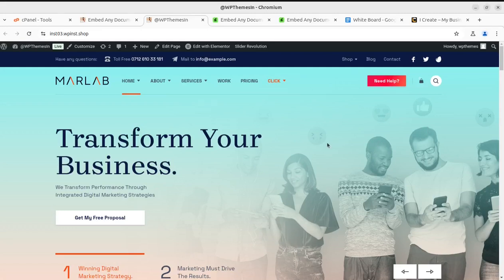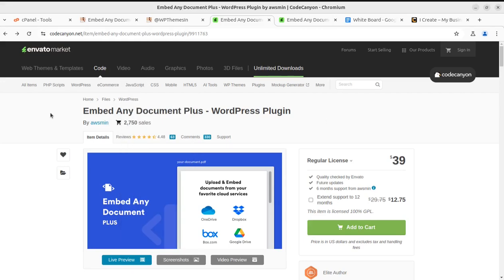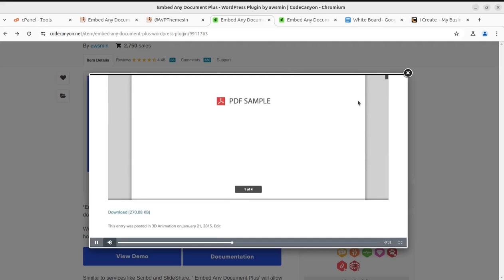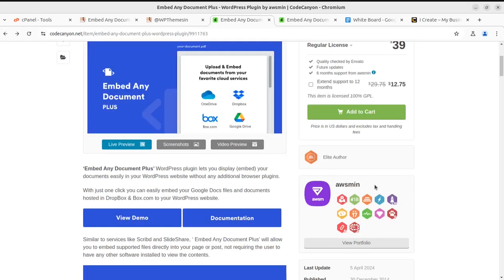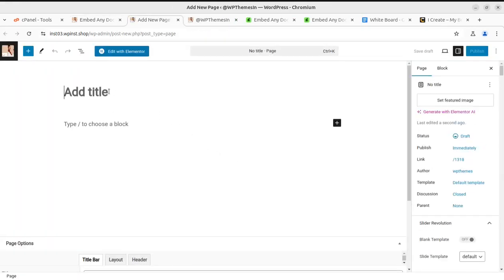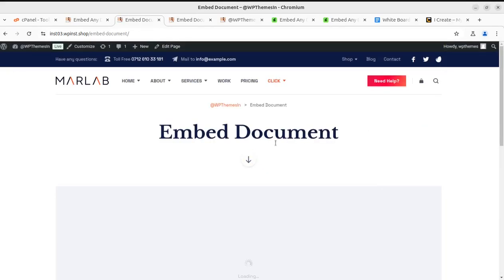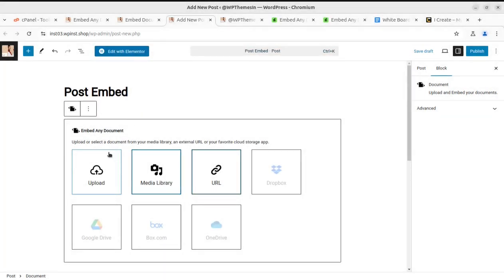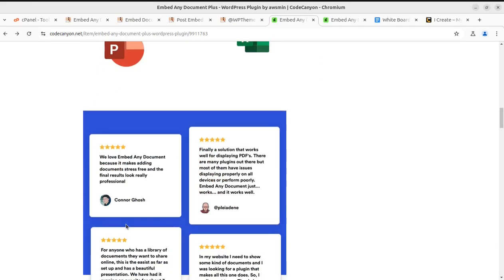How to Show [embed] Word, Excel, PowerPoint, PDF Doc Content on WordPress Website Pages and Posts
**Effortlessly Embed Documents on Your WordPress Site with Embed Any Document Plus**

Do you have important documents, presentations, or spreadsheets you want to share on your WordPress website? Forget clunky download links and frustrated users fumbling for the right software. Embed Any Document Plus empowers you to seamlessly embed various document types directly into your website, eliminating the need for additional plugins or viewers on your visitors' end.

**Simple One-Click Embedding**

Sharing your valuable documents has never been easier. Embed Any Document Plus integrates seamlessly with your WordPress editor, allowing you to embed files with just a single click. This not only streamlines your workflow but also provides a smooth, frustration-free experience for your website visitors.

**Cloud Storage Integration**

No more wrestling with file uploads and managing them directly on your website. Embed Any Document Plus plays nicely with popular cloud storage services like Microsoft OneDrive, Google Drive, Dropbox, and Box.com. Simply choose your file from your preferred cloud storage platform, and the plugin takes care of the rest, effortlessly embedding it on your website.

Embed Any Document Plus caters to a wide range of file formats, ensuring you can share whatever document type suits your needs. From Microsoft Word documents and Excel spreadsheets to captivating PowerPoint presentations and ubiquitous PDFs, the plugin effortlessly displays them all within your website.

**Benefits Beyond Convenience**

The advantages of Embed Any Document Plus extend beyond mere convenience. By embedding documents directly, you keep your visitors engaged within your website, preventing them from getting lost in the labyrinth of their file system. This translates to a more focused and immersive user experience.

**Goodbye Software Headaches, Hello User Satisfaction**

Imagine the frustration of a visitor encountering a document they can't view because they lack the necessary software. Embed Any Document Plus eliminates this problem entirely. By leveraging cloud viewers, the plugin ensures anyone visiting your website can access your documents without needing any additional software installations.

**Empowering Your Website with Diverse Content**

Embed Any Document Plus unlocks a world of possibilities for your WordPress website. Share white papers, reports, presentations, product manuals, and more, all seamlessly integrated into your webpages. This diverse content not only enhances your website's value proposition but also establishes you as a reliable source of information.

**Ready to Simplify Document Sharing?**

Stop wrestling with file downloads and empower your website with a seamless document sharing experience. Download Embed Any Document Plus today and experience the ease and convenience of embedding various documents directly into your WordPress website.

**Key Benefits of Embed Any Document Plus:**

* **Effortless Embedding:** Easily embed documents with just a single click.
* **Cloud Storage Integration:** Directly embed files from popular cloud services like OneDrive, Google Drive, Dropbox, and Box.com.
* **Wide Range of Supported Formats:** Share Microsoft Office documents (Word, Excel, PowerPoint), PDFs, and more.
* **Enhanced User Experience:** Keep visitors engaged by eliminating the need for downloads and external software.
* **Professional Website Presentation:** Showcase your documents directly on your website for a polished look.
* **SEO Benefits:** Improve your website's search engine visibility by including relevant keywords in your document titles and descriptions.

**How to Use Embed Any Document Plus:**

1. **Install the Plugin:** Search for "Embed Any Document Plus" in your WordPress plugin directory and install it.
2. **Activate the Plugin:** Activate the plugin to make it available in your WordPress editor.
3. **Embed a Document:**
   - **From Cloud Storage:** Use the plugin's interface to connect to your cloud storage account and select the desired file.
4. **Insert the Document:** Add the embedded document to your page or post using the plugin's shortcode or block.

**Tips for Optimal Document Embedding:**

* **Optimize Document Size:** Compress your documents to reduce loading times.
* **Use Descriptive File Names:** Help search engines and users understand the content of your documents.
* **Add Alt Text to Images:** Improve accessibility and SEO for images within your documents.
* **Test on Different Devices:** Ensure your embedded documents display correctly on various screen sizes and browsers.

By leveraging Embed Any Document Plus, you can create a more engaging and informative website that offers a seamless user experience.